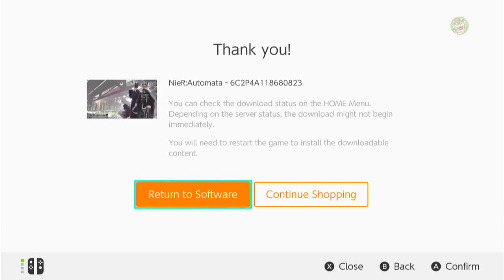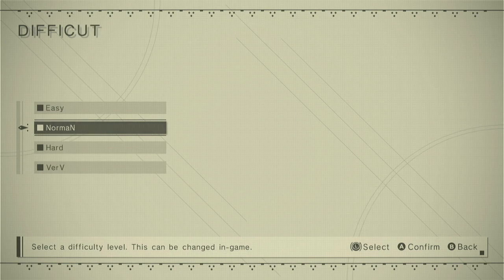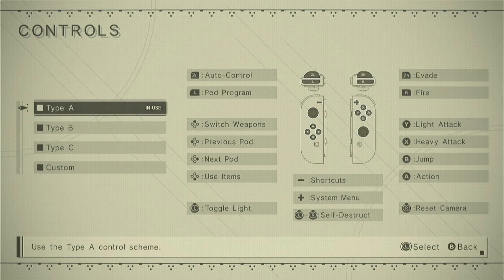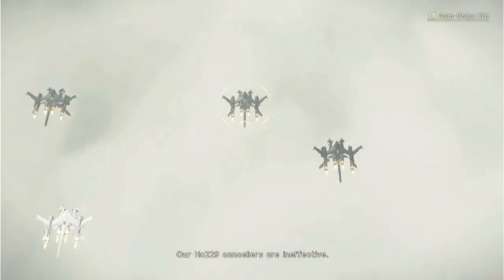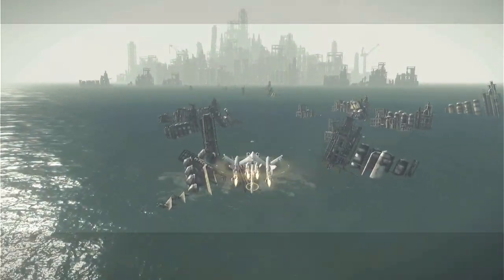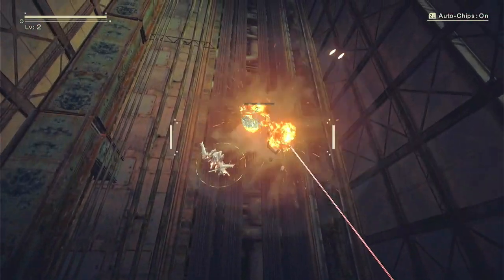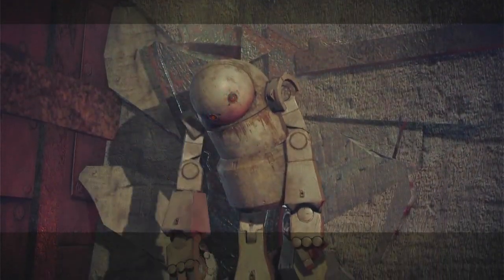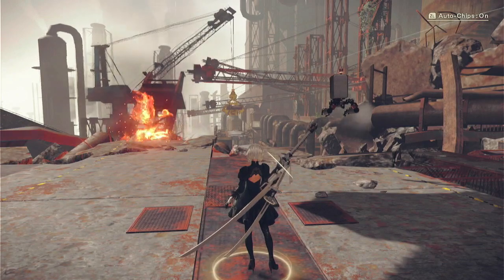Nier Automata - Part 1 2B + 9S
Today: finally playing Nier Automata, and on the Switch.